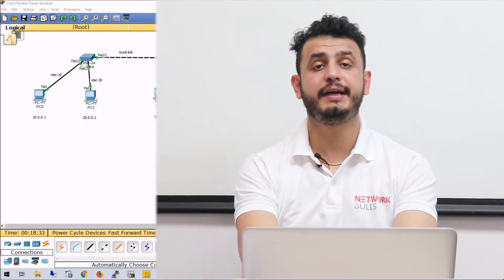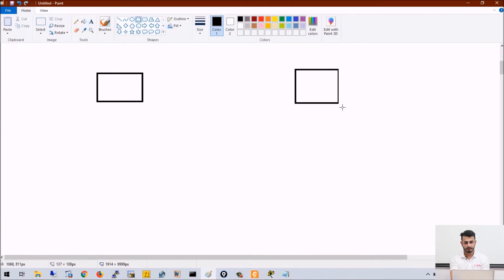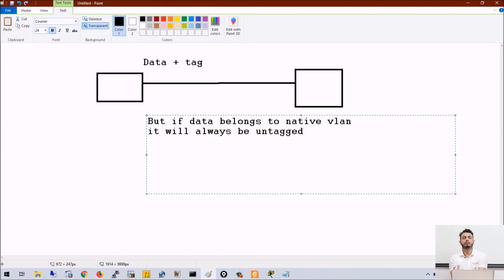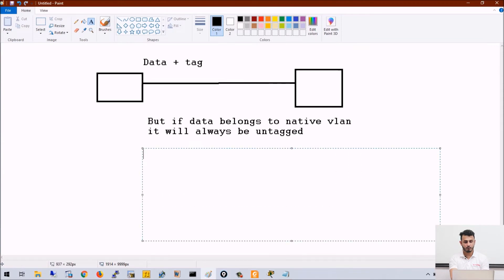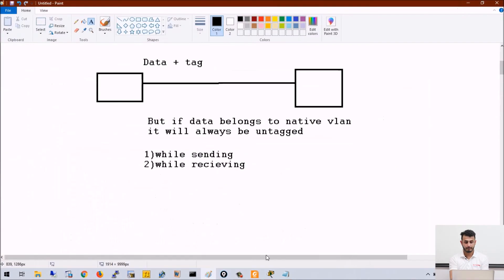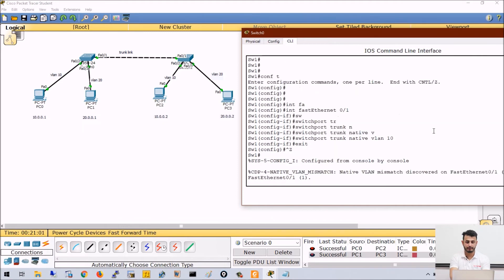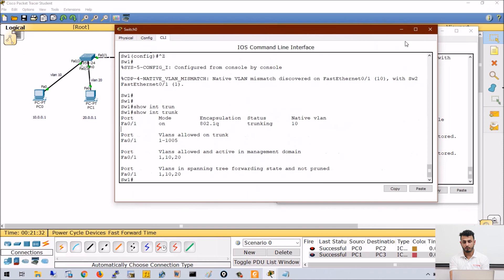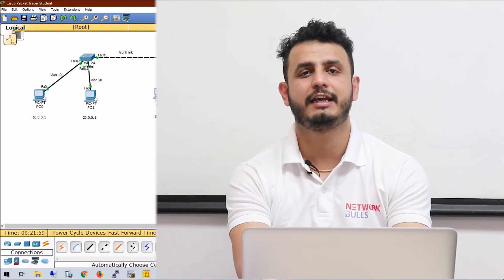CCNA 200 - 301 - Lesson 62: Understanding Native VLAN | Configuration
Section - 13: Understanding Inter-Switch Connectivity in detail
Lesson 62: Understanding Native VLAN | Configuration

Hello, in this video, we will learn about the concept of Native VLAN.

Let's start with what is Native VLAN?
The Native VLANs are only supported with Dot1q trunks and the traffic for the Native VLAN is always untagged. By default, the VLAN1 is Native VLAN and you can check it by running the ‘show int trunk’ command in the CLI of a switch.
If we have two switches (Switch1 & Switch2) and if we have a trunk link between these switches, switch1 will always add a tag with the data sent to switch2. But if the data belongs to the Native VLAN then it will always be untagged.

There are two things: whenever a switch has to send information and the switch knows the native VLAN, lets’ suppose the Native VLAN is 10 and traffic is originated from that particular native VLAN. In that case, the switch will not tag that particular traffic.
Second, if a switch is receiving any traffic which is not tagged, so the switch will assume that traffic belongs to the native VLAN.
So, there are two things: one is while sending and the other is while receiving. If traffic originates from the VLAN that is native for the port, in that case, the switch will not tag that particular traffic and if I am receiving an untagged traffic switch will think that it belongs to the native VLAN.

By default, VLAN 1 is the native VLAN on all the VLANs, but you can change it. Lets’ suppose we want that the traffic of VLAN10 should not be tagged, then -
In the CLI of Switch1, run the command ‘int FastEthernet 0/1’ and then run the ‘switchport trunk native VLAN10’ command and use the same commands in the CLI of Switch2 also.
Now, if you try to send the traffic to the VLAN10 users, it will be successful, but the traffic sent will not be tagged.

So, in this video, we have discussed what is native VLAN and how we can configure it on the switch.

This is our free CCNA Course series, but if you want to learn the practical implementation of these concepts in a real-life scenario, then enrol in our dedicated instructor-led courses.

We provide both online and offline classes with 100% practical training. Moreover, if you are focused on cracking a high paying job, then enrol in our 100% job guarantee courses.